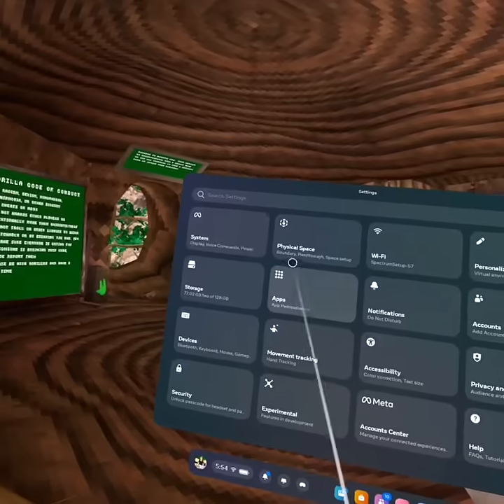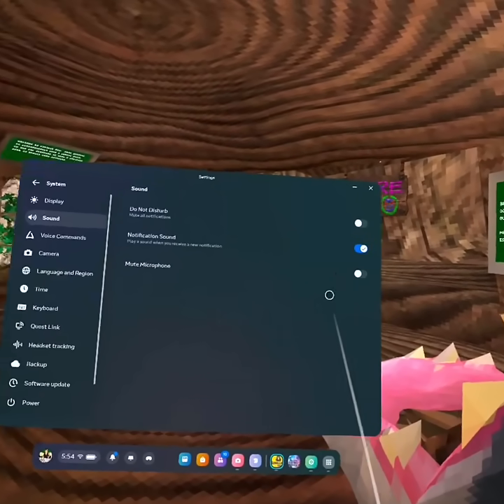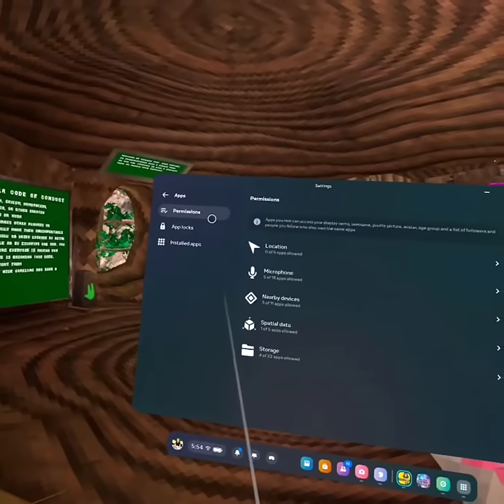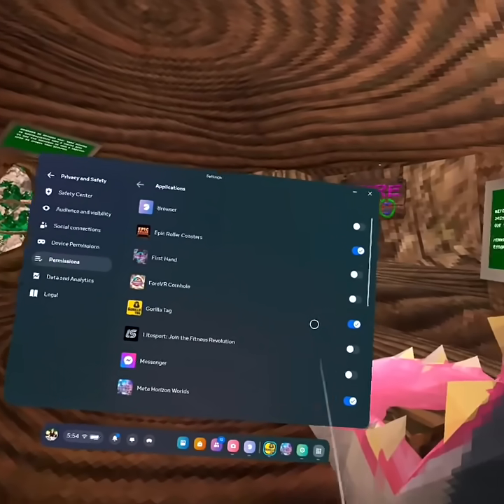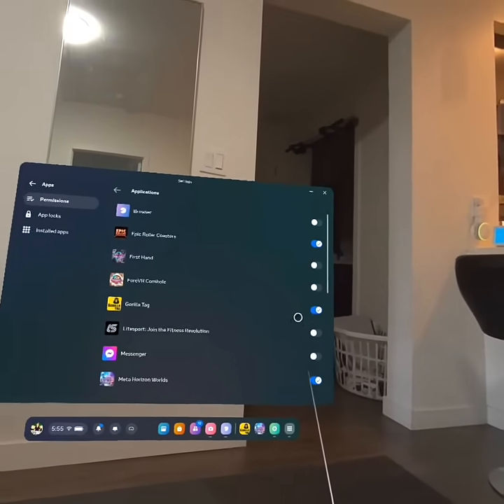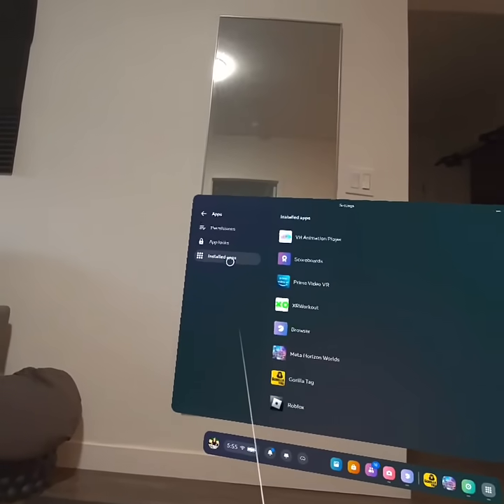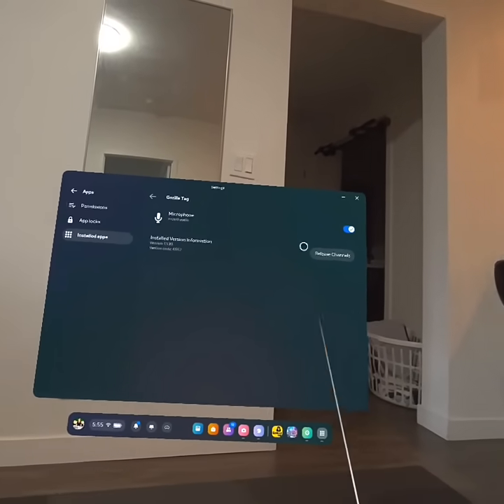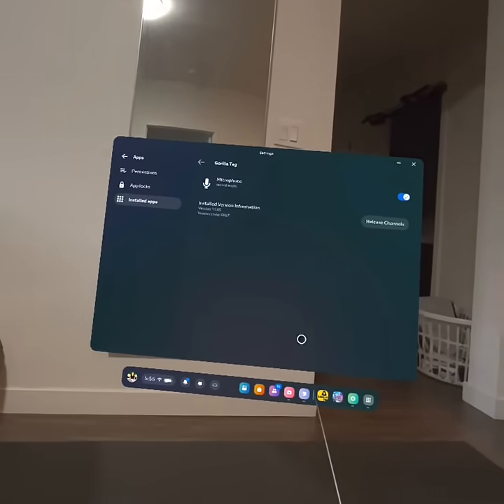Meta Quest 3 VR: How to Talk in 'Gorilla Tag' (Enable Voice Chat / Mic Audio)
I show you how to talk or speak (voice chat) to players in Gorilla Tag on the Meta Quest 3 VR I hope this helps.

Meta Quest 3 VR